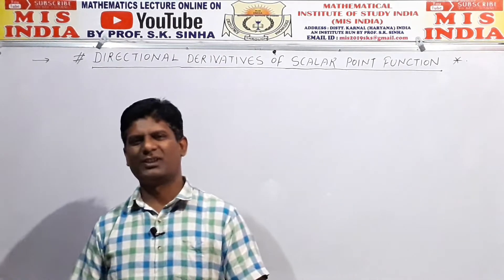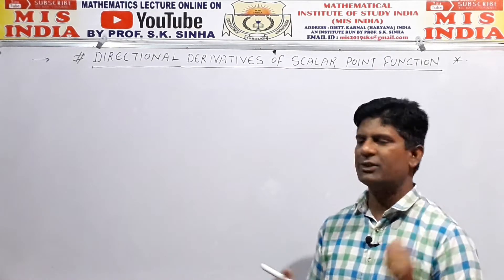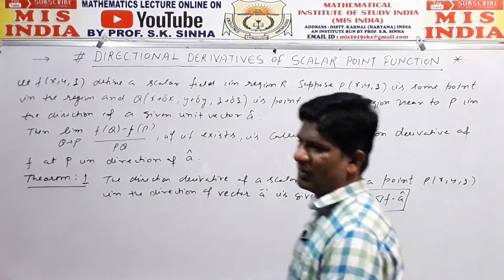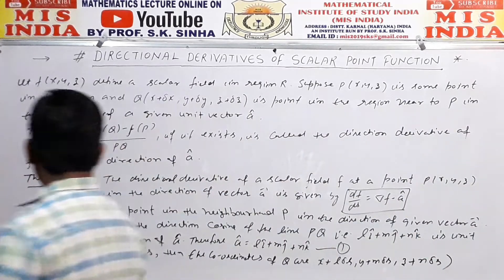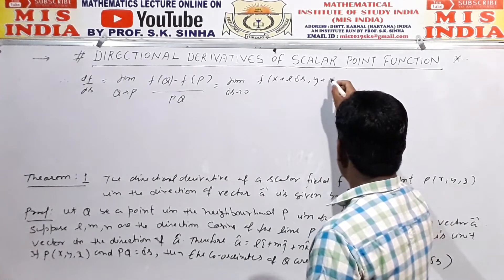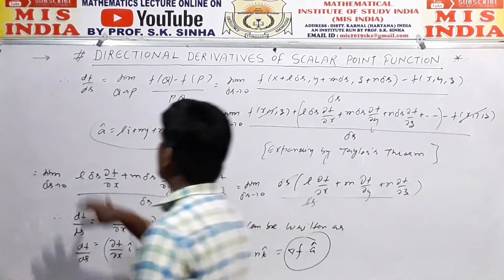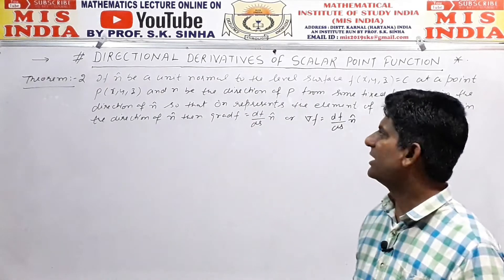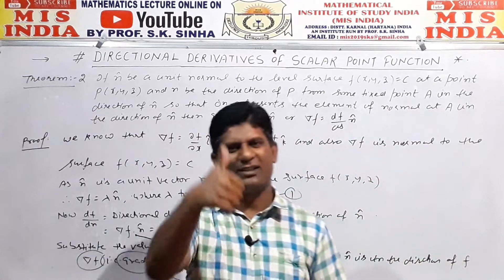Vector Calculus - Directional Derivative | Two Most Important Theorem on Directional Derivative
Dear Students In this Video Lecture Today, We will Start the Directional derivative With Two Most Important Theorems...(in Hindi and English Language). This Topic is related to " VECTOR CALCULUS " Topic Directional derivative is most most important for you for the Students of BE/ BTech/ BA/ BSc/ MSc/ BCA/ MCA/ MTech/ GATE/ CSIR NET and other competitive examination also.

( Directional derivative )
Directional derivatives tell you how a multi-variable function changes as you move along some vector in its input space. The maximal directional derivative of the scalar field f(x, y, z) is in the direction of the gradient vector Vf. • If a surface is given by f(x, y, z) = c where c is a constant, then the normal to the surface are the vectors ±Vf.
For complete and in Detail learning please watch my Video Lecture from starting to end...

About : Mis India is a YouTube Channel, where you will find the Mathematical videos Lectures from Different Different Field of Mathematics in Hindi/ English Language , New Video is Posted Everyday :)

NOTE: This course video is for those students who are not regular in the class due to their own reasons. This video is related to (MATHEMATICS-I, MATHEMATICS-II MATHEMATICS-III BE/B.TECH.), BA./ B.SC. B.COM, BBA, BCA, M.SC. MATHEMATICS, IIT JEE, CSIR-NET, GATE etc. for Haryana’s university K.U.K. M.D.U. C.D.L.U. G.J.U. DCRUST and others Technical and Non-Technical University of India.

Thanks
Mathematical Institute of Study India
MIS INDIA